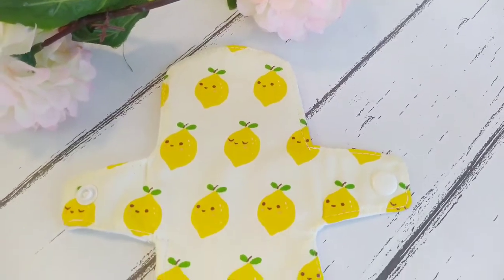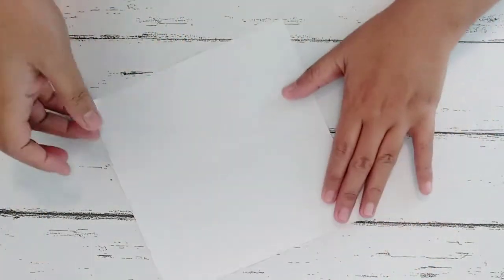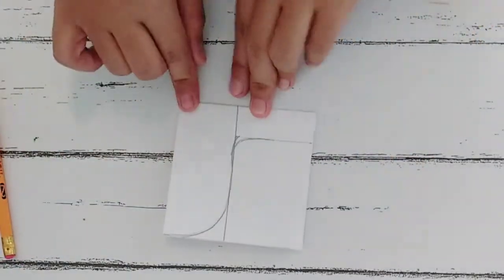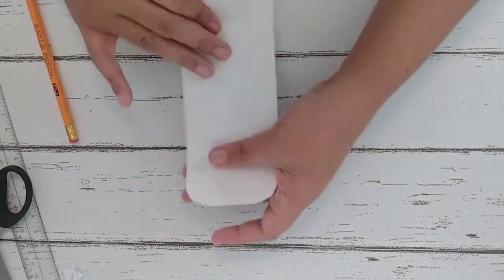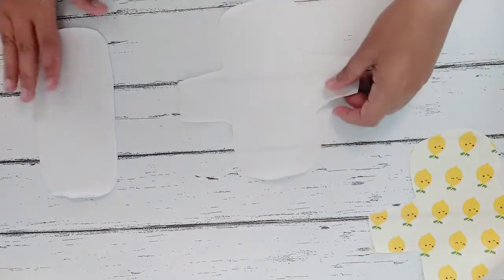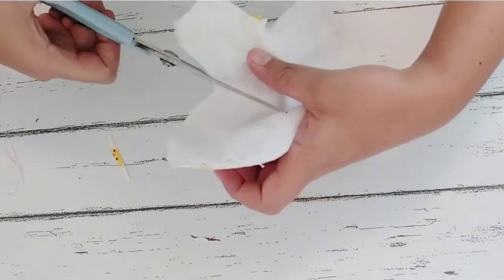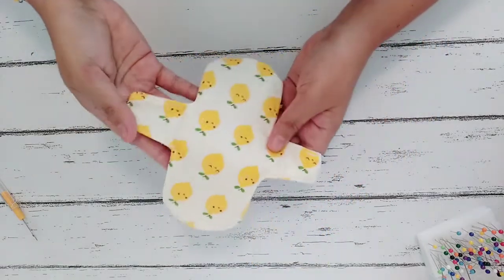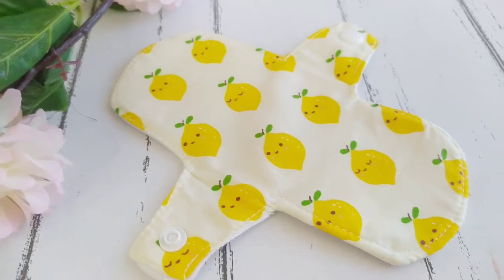DIY: REUSABLE PANTY LINER USING T-SHIRT| WITH SNAP BUTTON PLIERS SET ROCHELLE MERCADO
Hi, there beautiful people! Welcome back! And today we are going to make a reusable panty liner

So, this one right here is a reusable napkin or pad. This one is the absorbent side.It has snap buttons and on the other side is a very colorful design. This design is called the kimono. And this pad is for free when I bought this menstrual cup. So, this is the one that I'm using already and not the reusable pad. I have another cup which is from the brand Intimina. This one is more expensive than the other one and it's collapsible with a very pretty color. It's smaller than the other one so I use the other one more than the Intimina. Reusable pads can save us money and also it is more environment friendly.

First, we are going to make our pattern. Let's prepare a 7"x7" paper, like so. And then fold it in half like what I'm doing right now. And now, get your ruler and pencil and from the fold you have to measure 1.5". After making that mark, we have to fold it again in half, like so. Then, again, from the fold, we have to measure 3/4". Next, let's go ahead and curve tjis part so that it will look like a regular panty liner and also on this part where the wings would be. And after that, let's go ahead and cut the pattern.

So, this is already our pattern and we are going to make a different one for the insert, I guess, that's what you call it. You can just use this one but I hate making a lot of fold in my pattern so we're going to make another one. So, in here, I am just trimming the wings a bit. It's not necessary but if you want, you can also do it. So, if we are going to compare the panty liner with the reusable pad, the panty liner pattern is smaller.
Prepare another paper that measures 2 7/8" x 7". And then fold it in half. And then fold it one more time. We also have to make it curved like the pattern that we made before. We have to make sure that the insert or the one that we are going to put inside is the same size or even smaller than the pattern that we made before.

And for the fabric, I am going to use this old t-shirt. I barely used this before so, it's still in very good condition. This will be the one that's going to touch the skin. And for the back, I am going to use this fabric. And if you have seen my other video, this is the one that I have used in there. For another layer inside, which I have referred as the insert, I'm going to use the t-shirt. I have already cut the fabric and as you can see, I have also included a seam allowance which I usually don't include in my pattern if you have observed in my other videos.

So, I have cut one for this fabric and two for the insert. And now, let's go and cut the fabric for the back of the panty liner. Now that we already have the complete s et, we are now ready to sew the insert onto the top fabric. The wrong side of the top fabric should be facing you and then just put on top of it the 2 layers of insert. And then, let's go ahead to our machine and then sew it together.

So, this is how it looks like after attaching them together. It doesn't have to be perfect, mine is a bit wonky and now, we are going to attach the back fabric. The right sides should be facing together and then, we're just going to sew it all around and we have to remember to keep a gap so that we will be able to turn the inside out later.

Before I'm going to turn it inside out, I'm just going to trim the edges and also make small cuts on the corners so that it will lay flat later on. So, I have kept this part open so that I'll be able to turn it inside out. So, let's go ahead and do it. And I'm going to use this scissors to poke the edges so that it will lay flat. And then to close the gap, we have to top stitch it all around.
So, this is how it looks like,guys after the too stitch and it looks much better. It is very important to topstitch it because it will make the panty liner more flat. And the only thing that we're going to do now is to put the snap buttons.
So, this is the set of snap buttons with handpress pliers that I have recently purchased in shopee. This is the cheapest one that I was able to find and I really love the color. So, this will be the first time that I'm going to use it.
I have successfully attached the other part of the button  on the other side and I have to get my reusable pad as a reference to avoid mistakes. So, after piercing the fabric, just go ahead and put the matching parts of the button and then, put it in between the pliers and then press it hard. So, that's how easy it is to use this pliers and you can make a lot of projects using it.
And, this is how the finished product looks like, guys. I hope you like it as much as I do. Till the next one, bye!